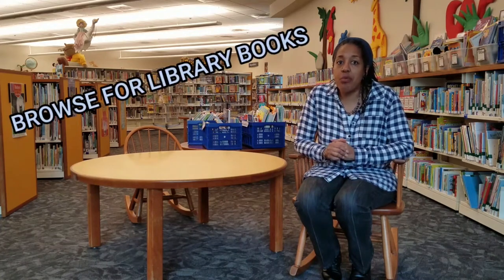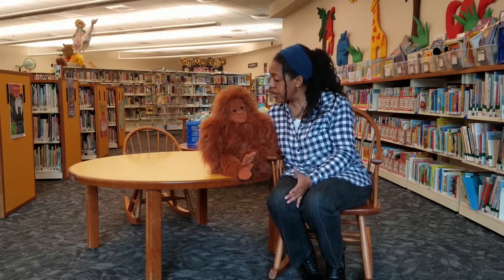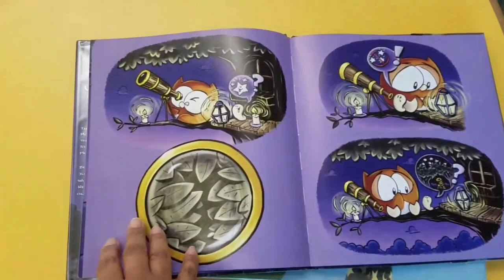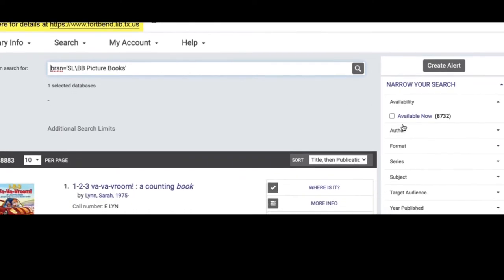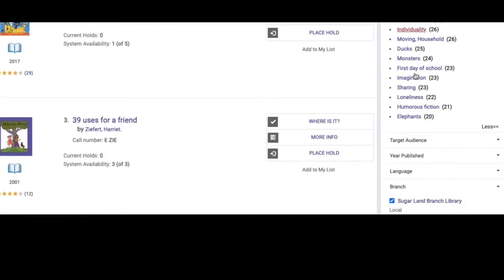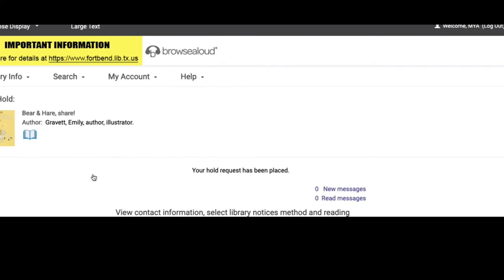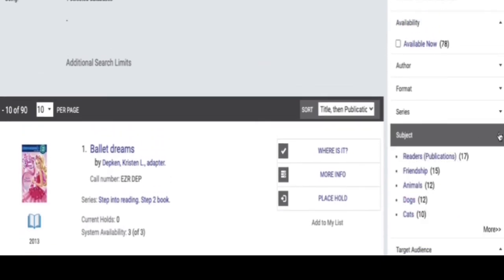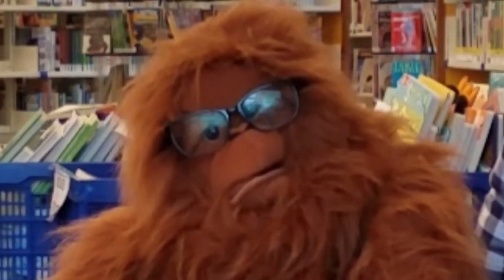360 Tour Demo Sugar Land Branch Library Youth Services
Browse for library books online using our new 360 App! Watch as Ms. Beverly from our Sugar Land Branch Library walks you through the process, then click on the links below to get started!